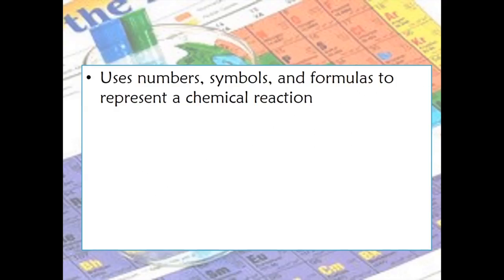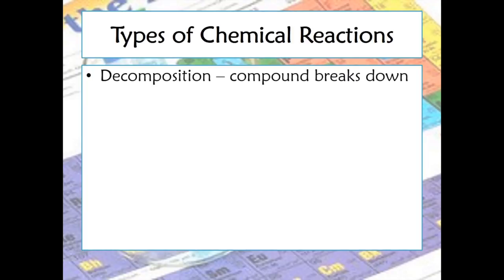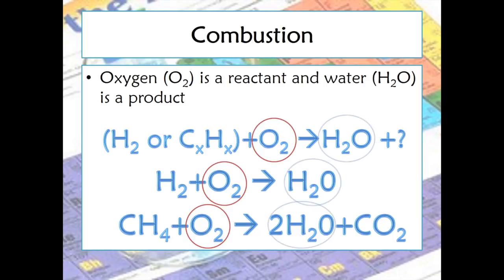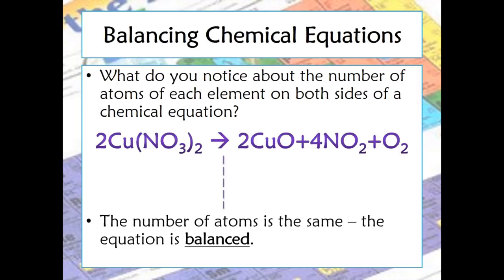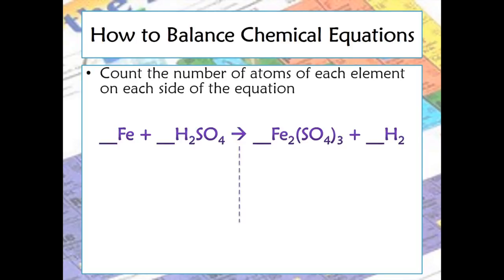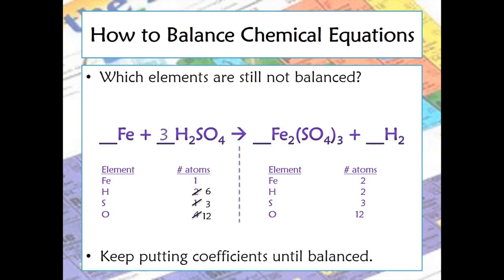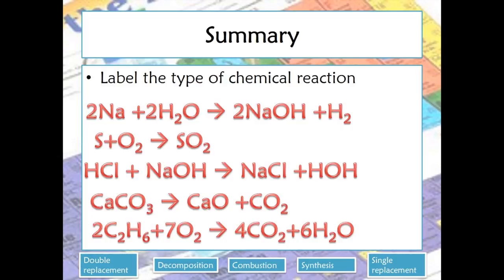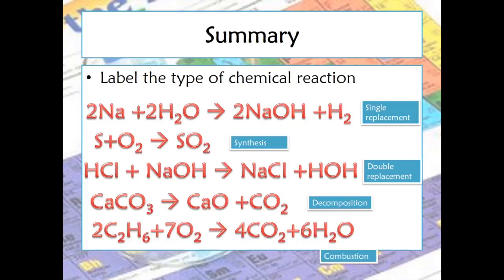Chemical Reactions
Additional materials for this lesson can be found in our google drive folder . A direct link to the materials for this video can be found

This lesson covers the basics of chemical reactions, including the parts of a chemical equation (reactant, product, coefficient, subscript) and the different types of chemical reactions (decomposition, synthesis, combustion, single replacement, double replacement).  The lesson also includes a step-by-step example for balancing chemical equations.